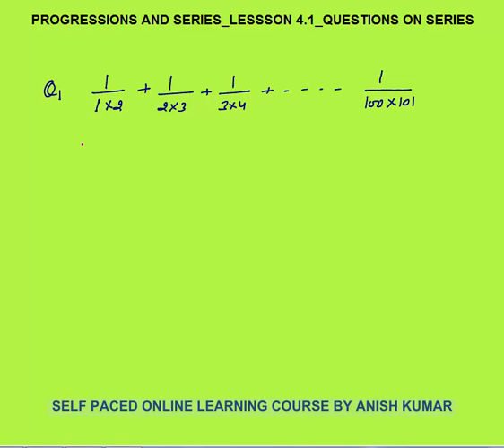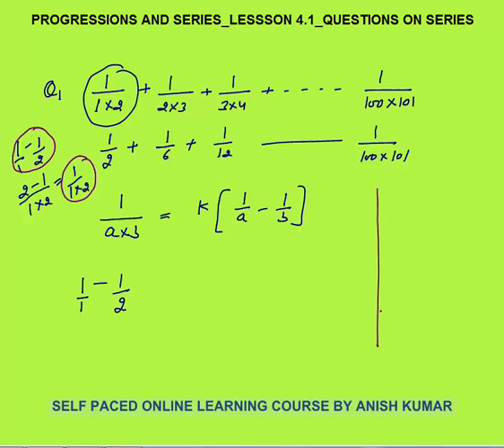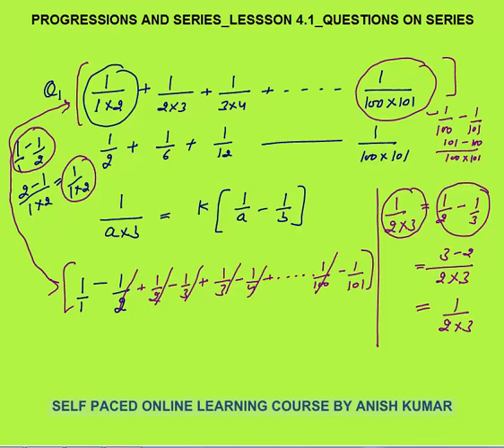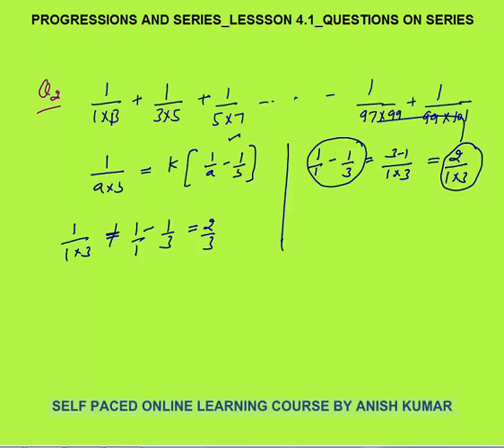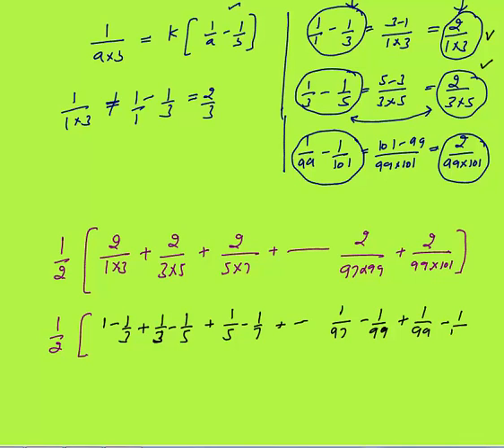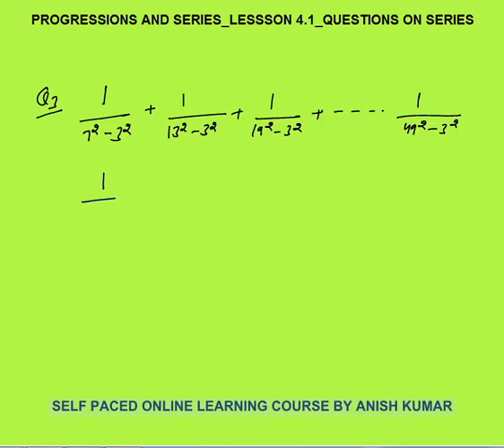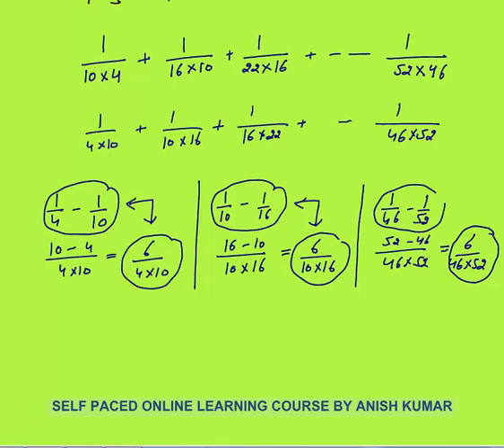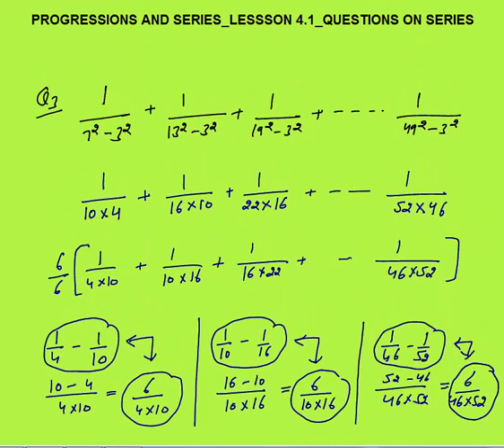SERIES QUESTIONS FOR CAT EXAM_LESSON 4.1_PROGRESSIONS AND SERIES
in this Video I have explained –important series questions as a part of topic ap gp and series.